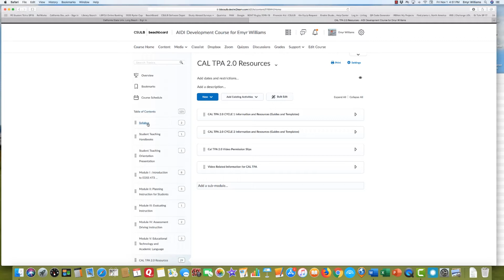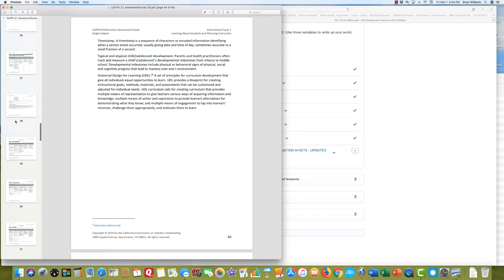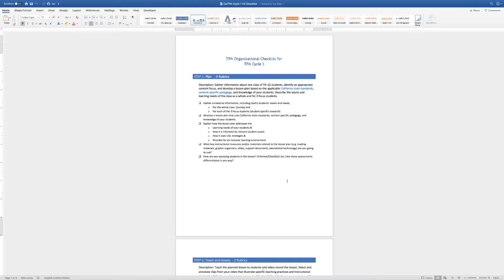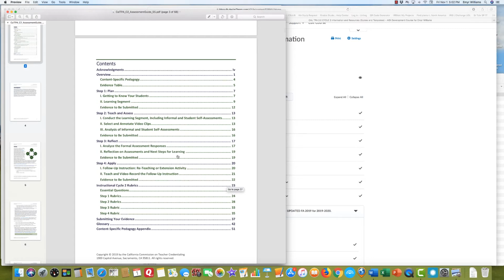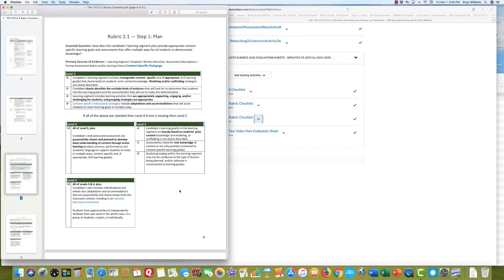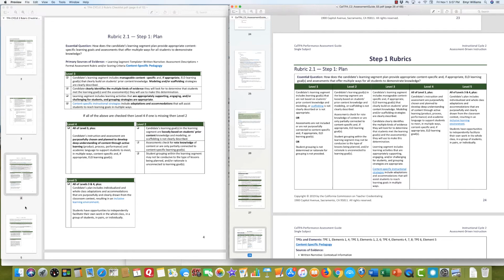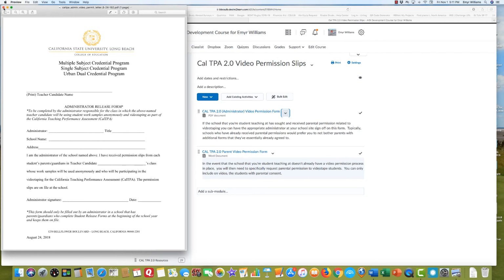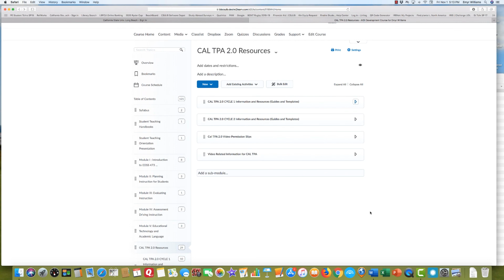CAL TPA 2 0 Resources BB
CSULB specific CAL TPA resources video related to on campus